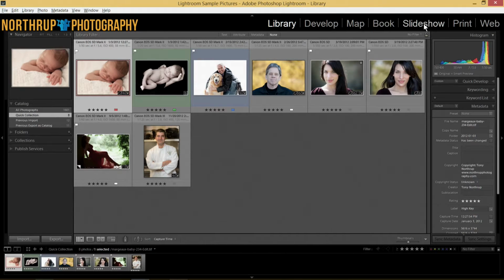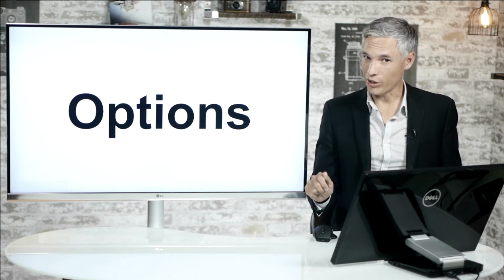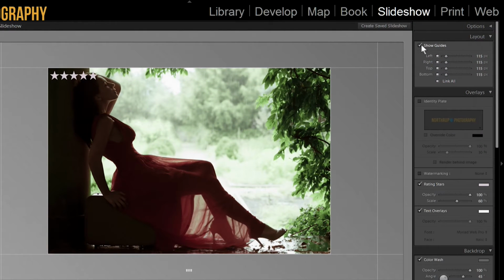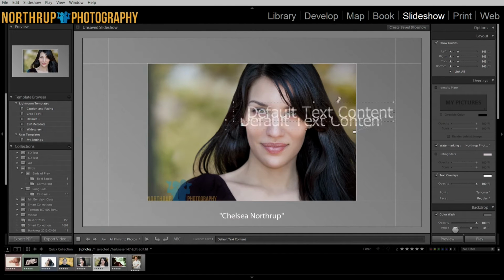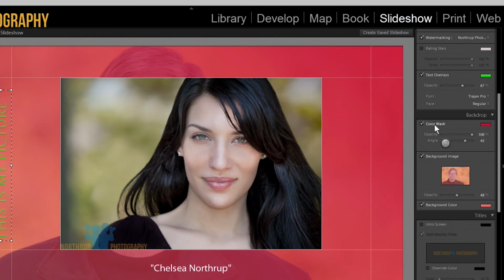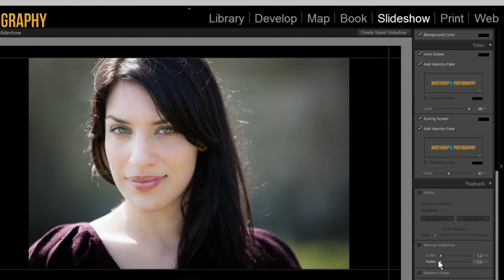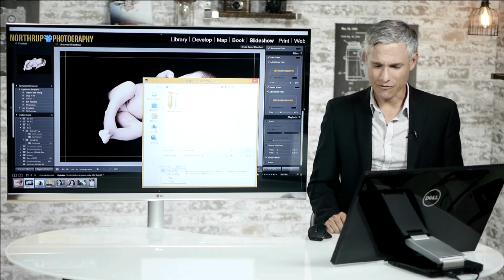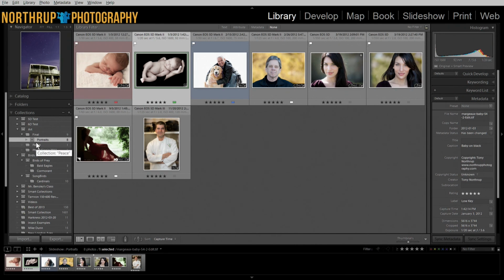Lightroom Video Book: Slideshow Module